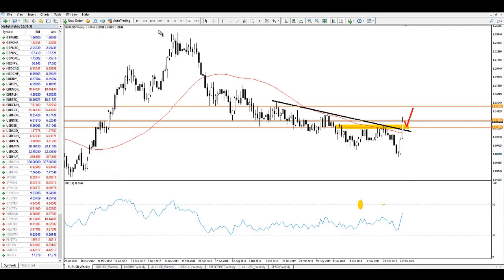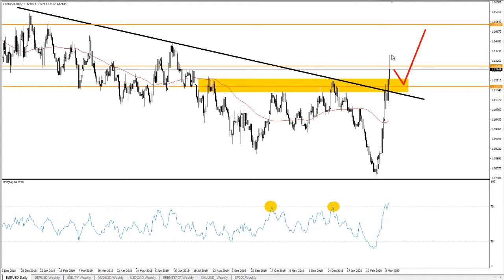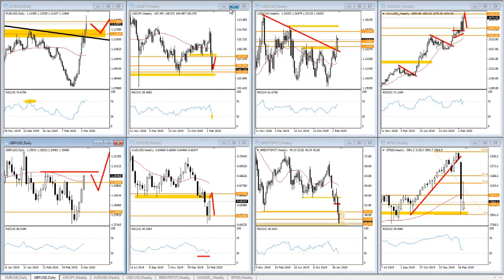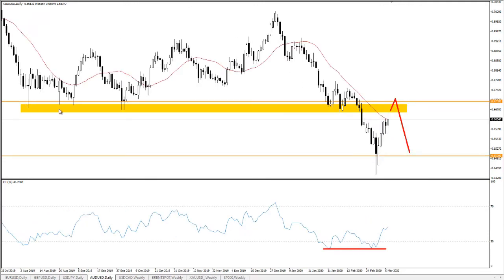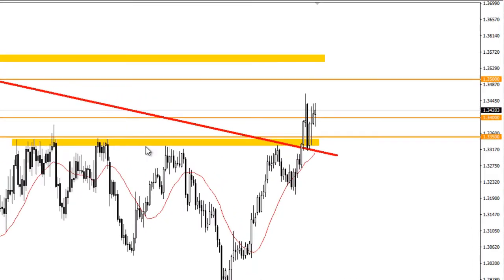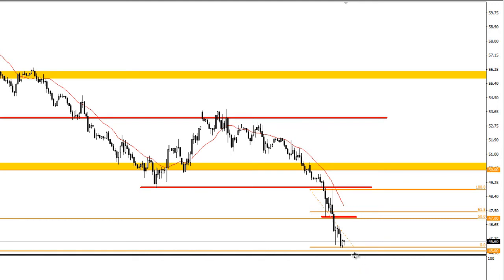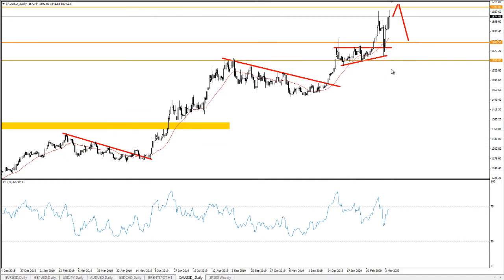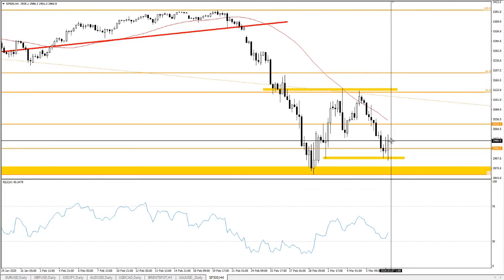Market Analysis Webinar (Mar 9, 2020)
Inizia la tua settimana di trading proprio con il nostro webinar settimanale. Ottieni analisi specialistiche dei principali mercati forex indici # commodities e azioni. GUARDA ORA!